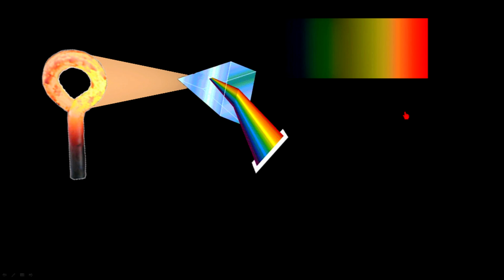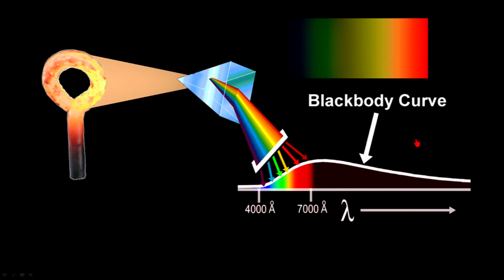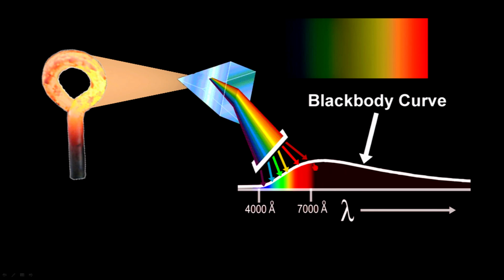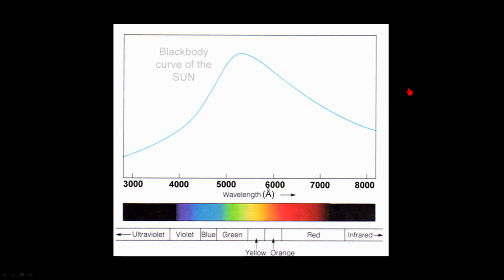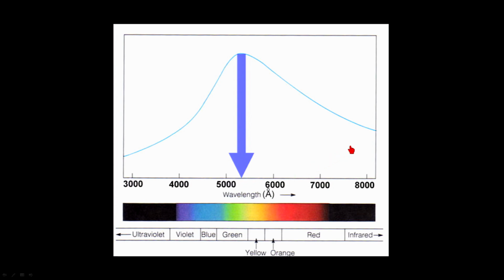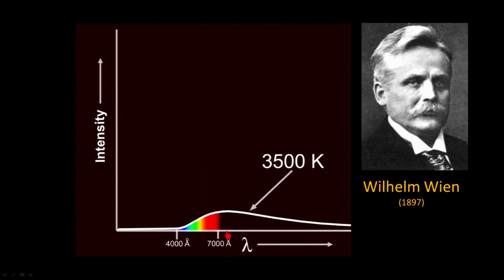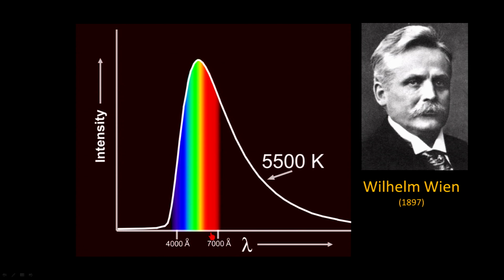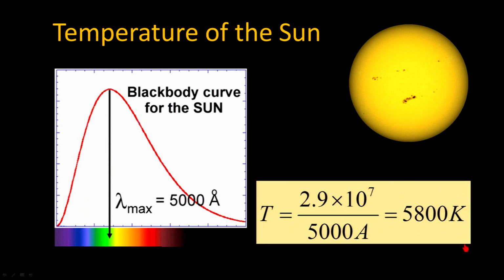Astronomy: Our Understanding of the Cosmos - Remote Measurements: Part 11